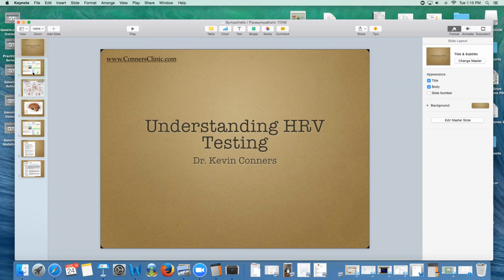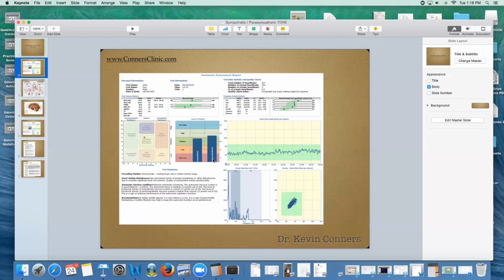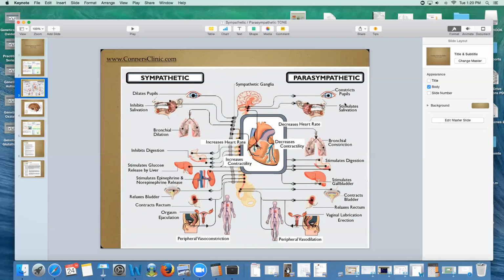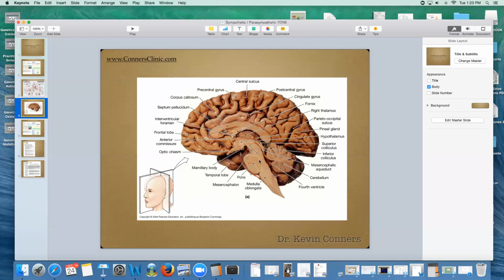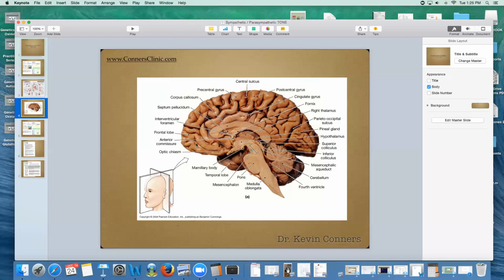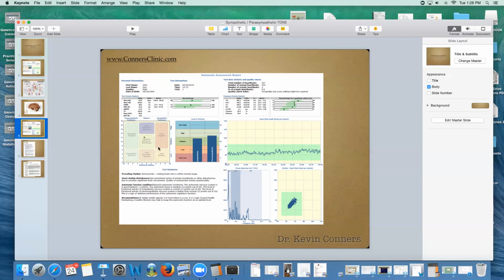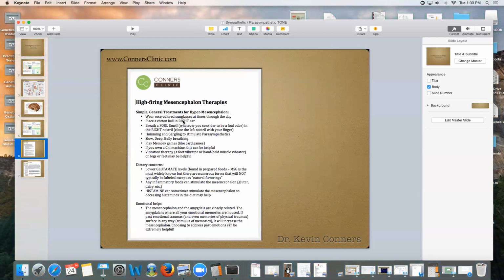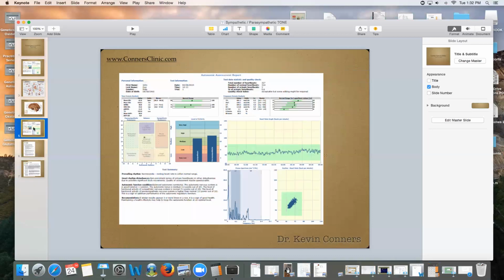Sympathetic / Parasympathetic TONE | Dr. Kevin Conners